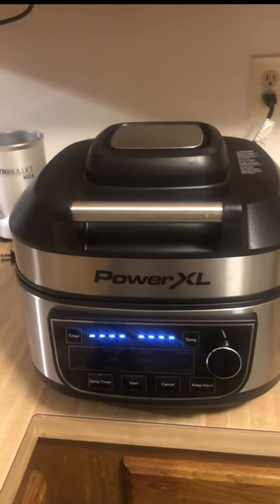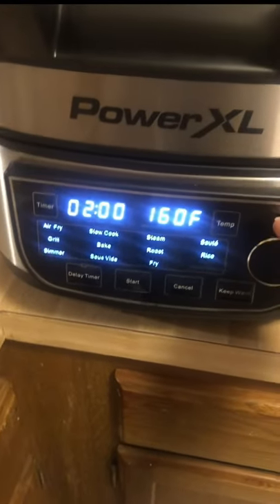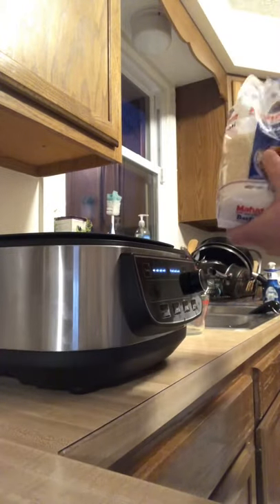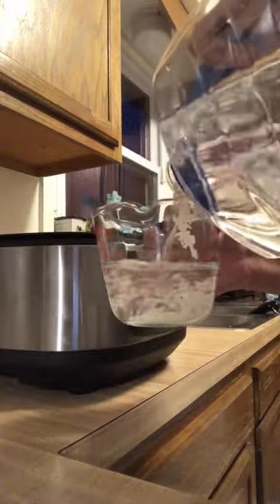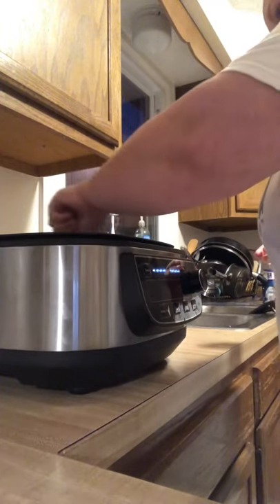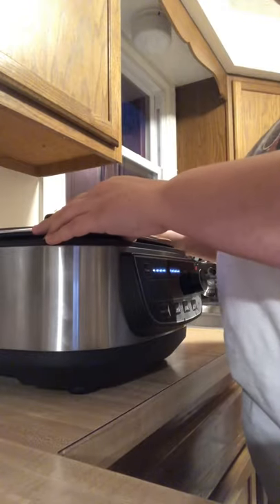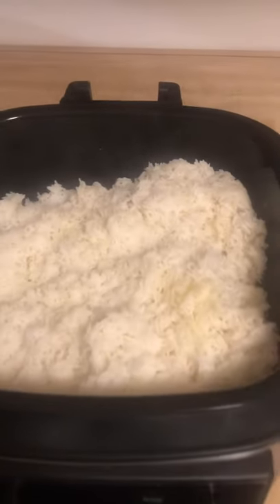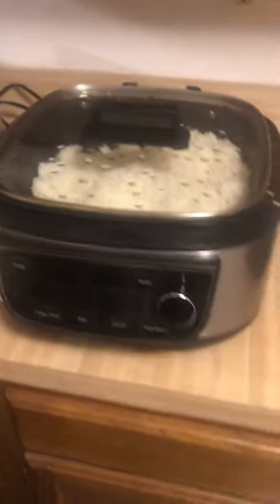Air Fryer. Cooking rice in the Power XL 12&1 Air Fryer! Super simple!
This is my first air fryer and I’m very happy with it.